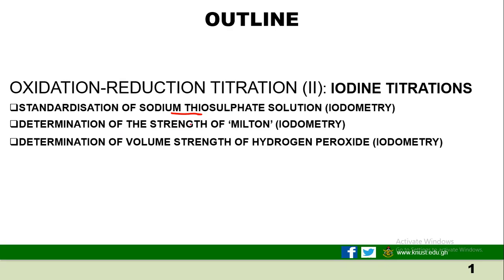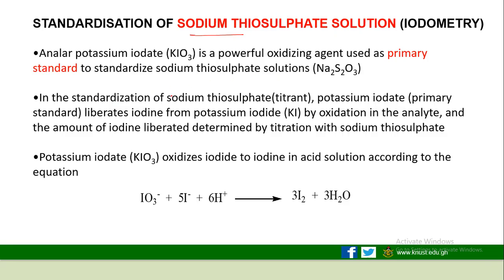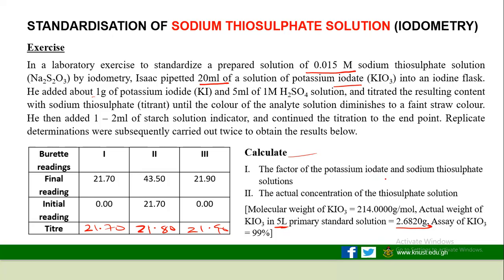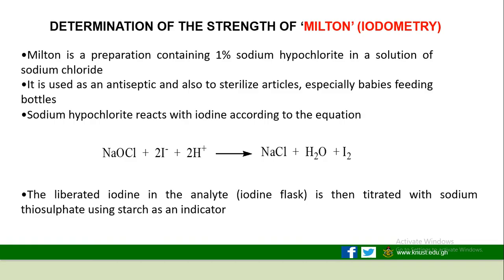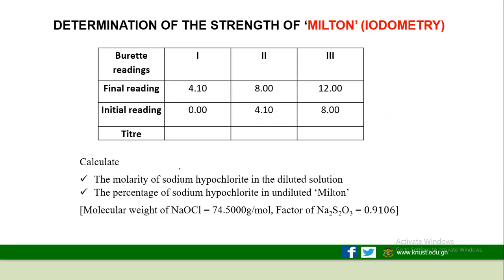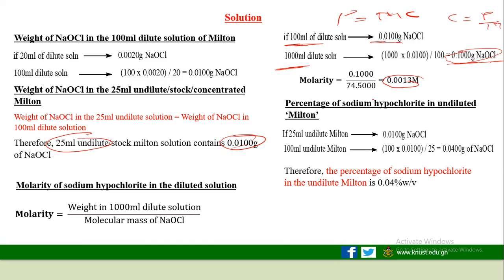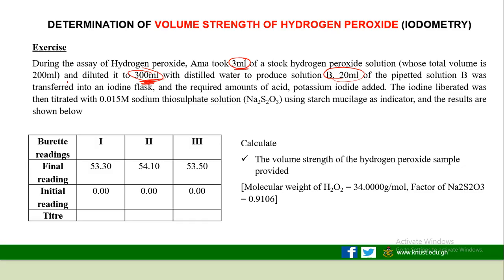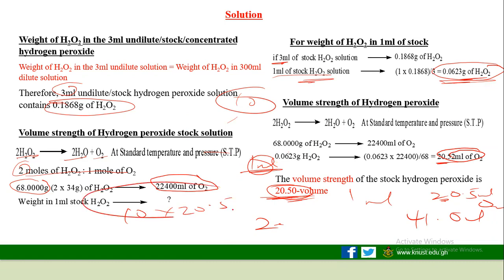Oxidation - Reduction titration Part 2 (week seven lab activity)